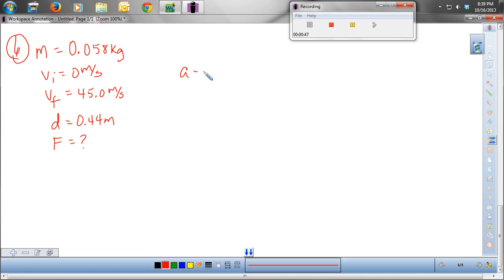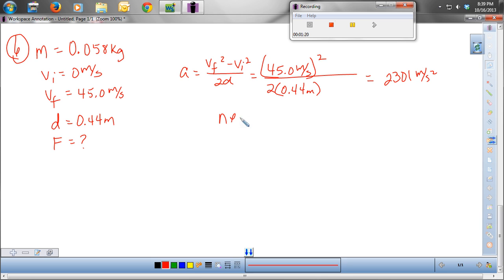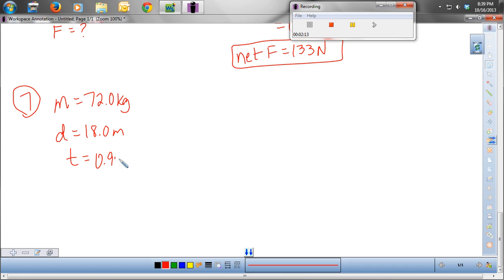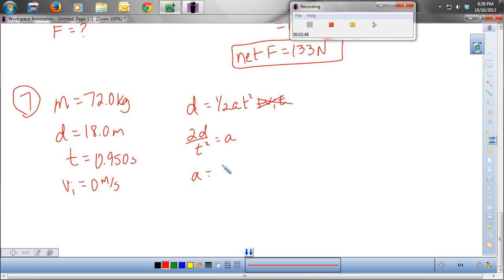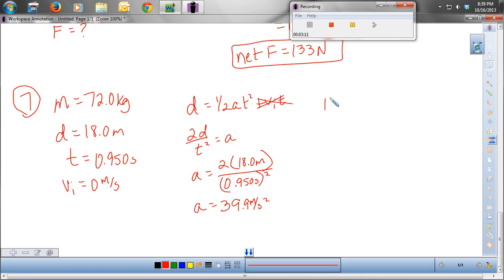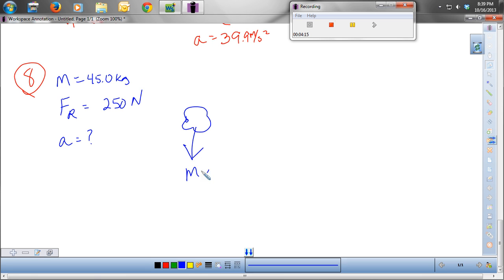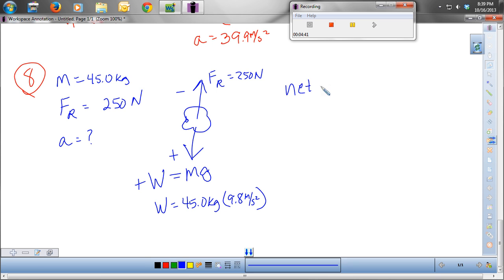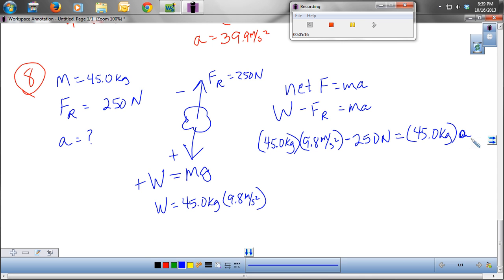Newton's Laws Practice Problem 6,7 and 8